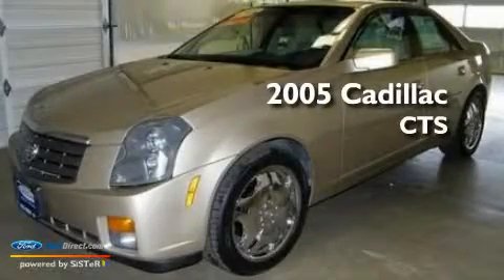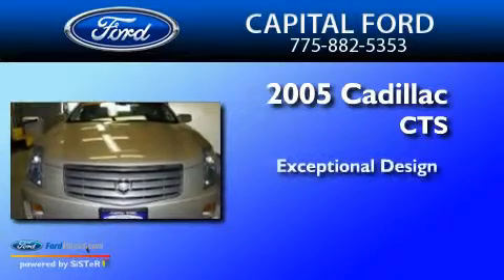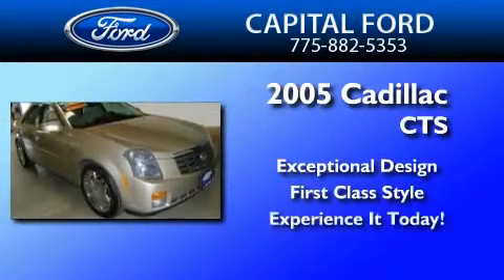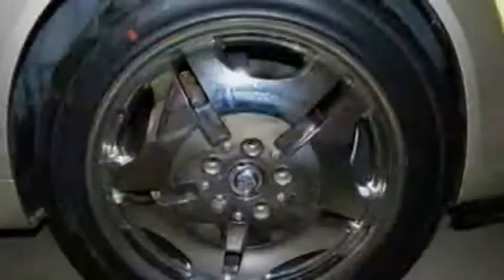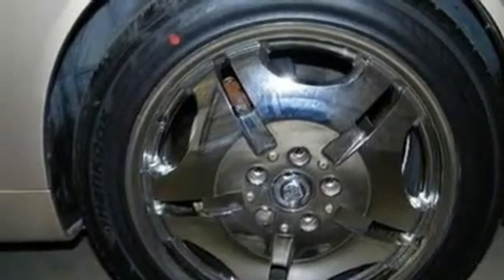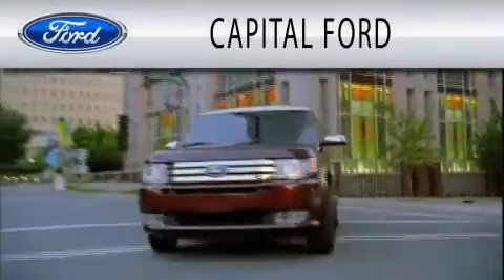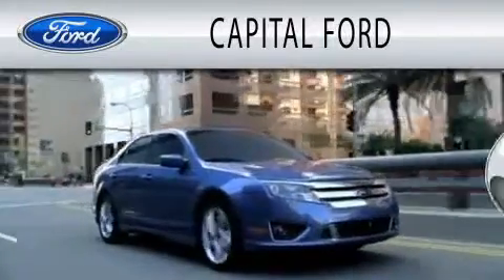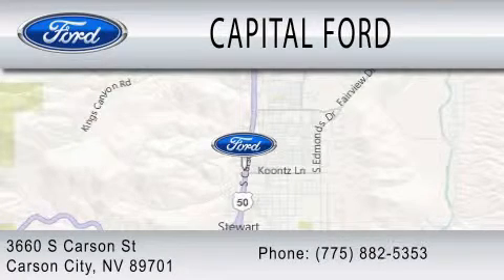2005 CADILLAC CTS NV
Year : 2005
 Make : CADILLAC
 Model : CTS
 Engine : 3.6L V6

 Exterior : BEIGE
 Miles : 69,181

 Stock : H23510A